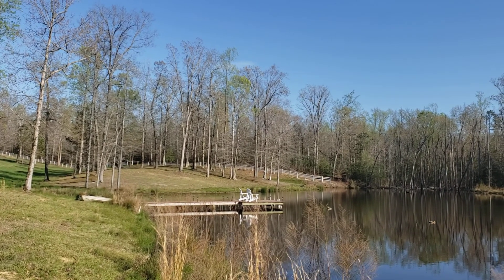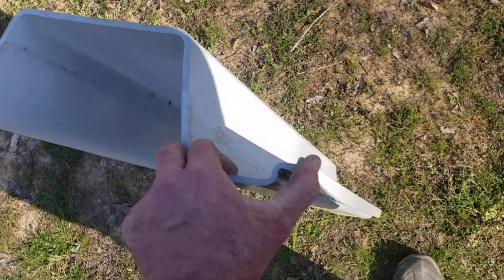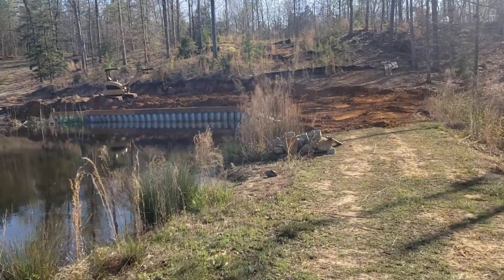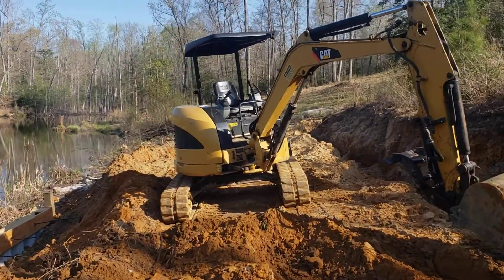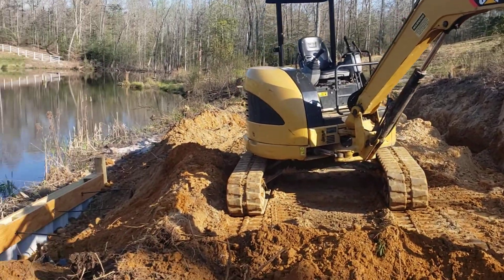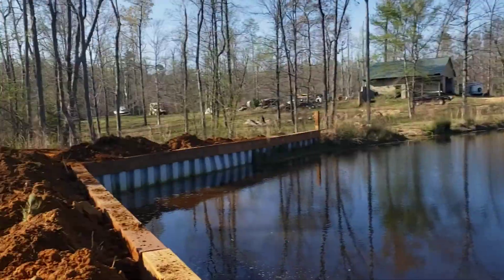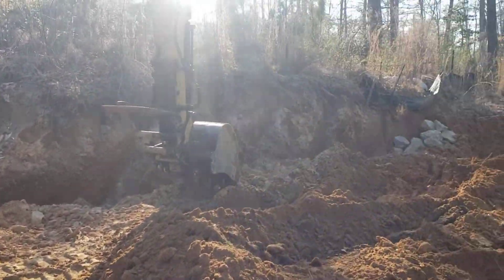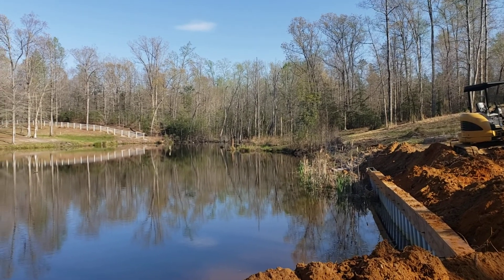Building Bulkhead for Erosion Control Part 2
Installing a Bulkhead to control erosion of road going into the Lake.